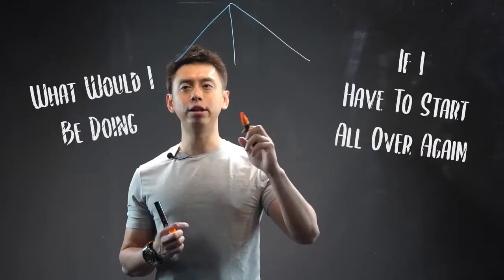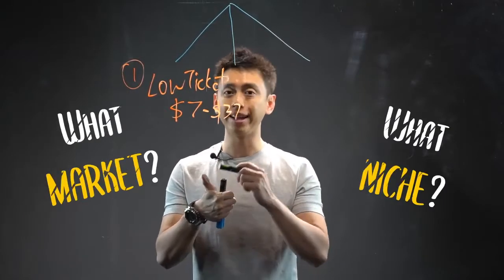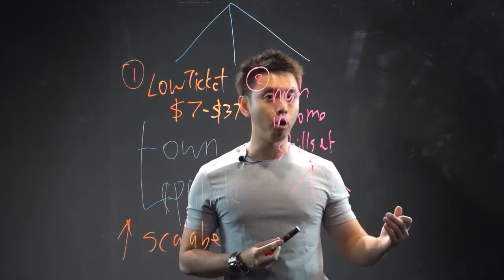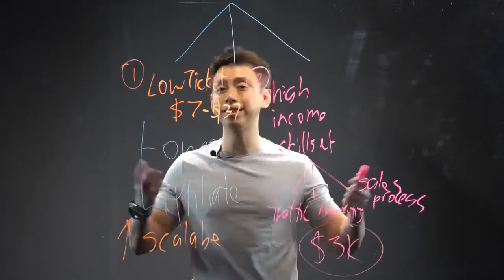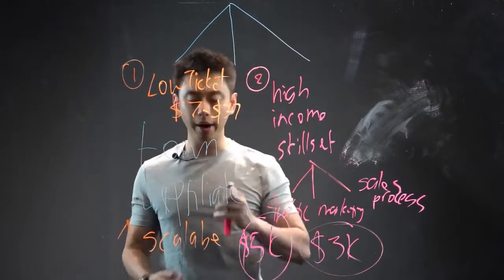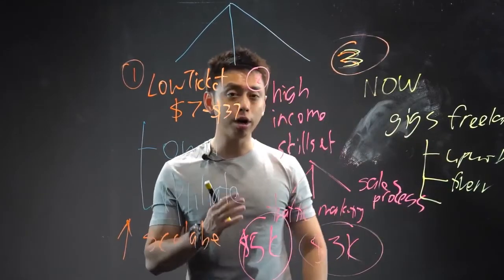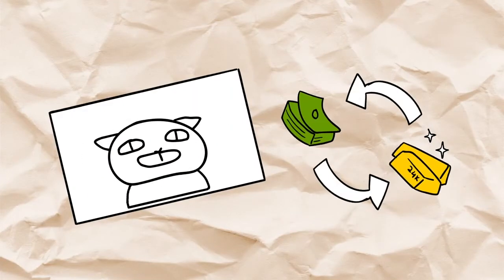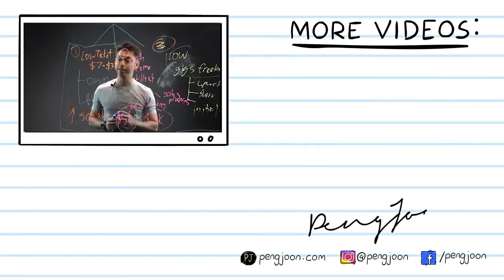Need More CASH Learn How I make up to $250 DAILY It’s EASY